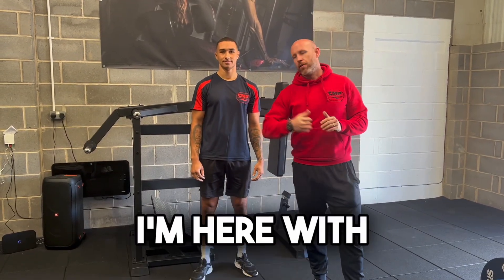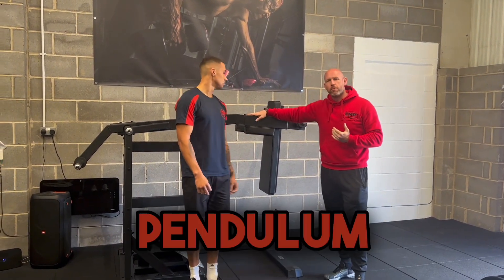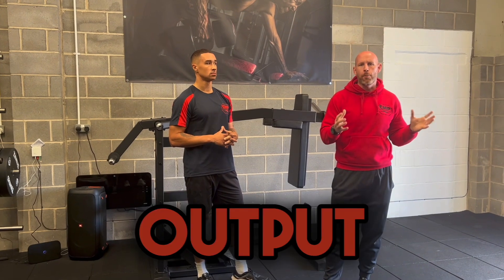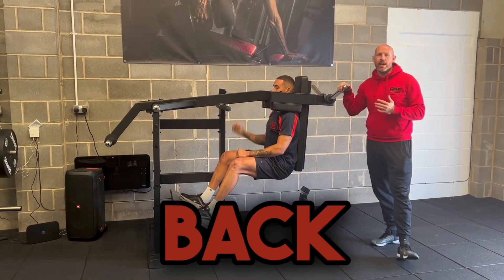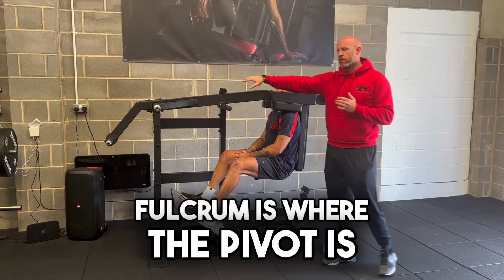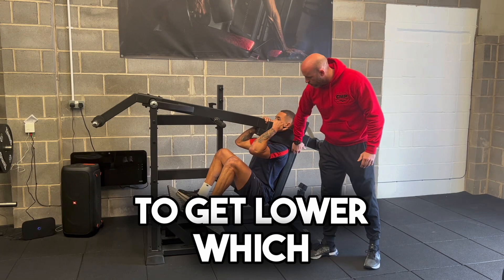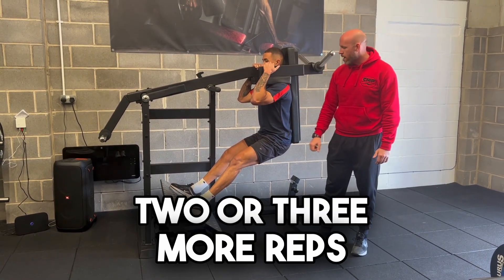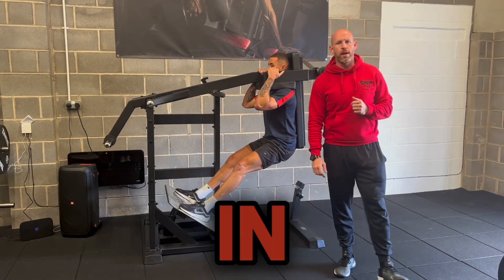Struggle With A Back Squat? Try This Squat Machine Instead